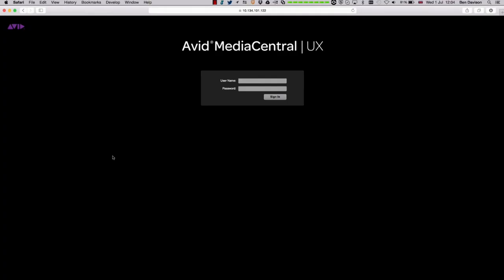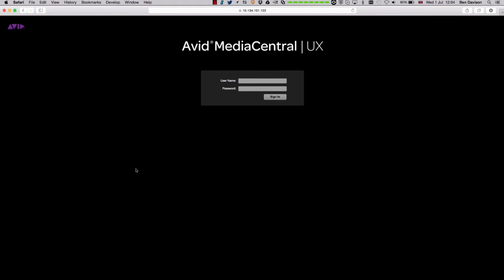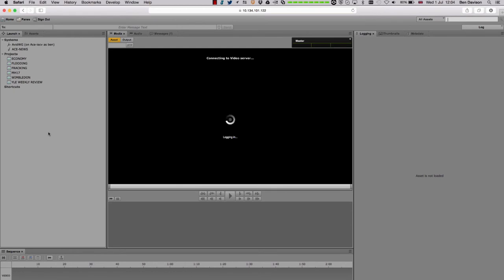Logging In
Access media and work on Interplay® | Production, Interplay | MAM, and iNEWS® projects from practically any device, everywhere, using MediaCentral™ | UX, the web front-end to the Avid® MediaCentral Platform.

About Avid